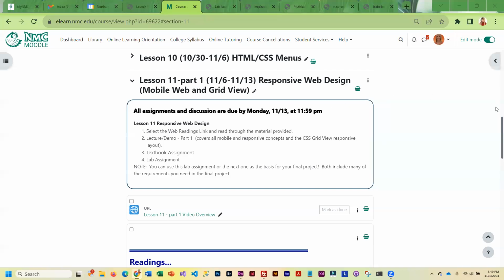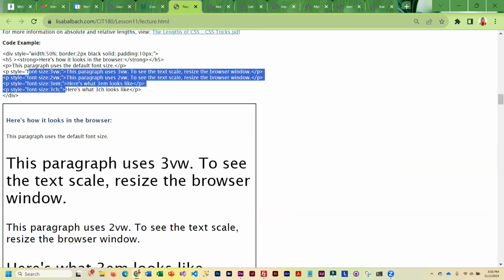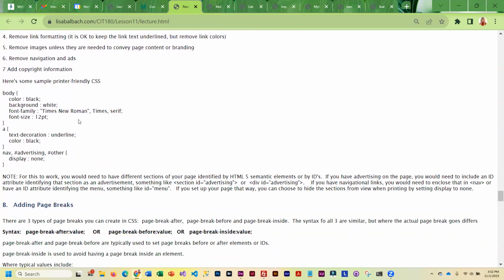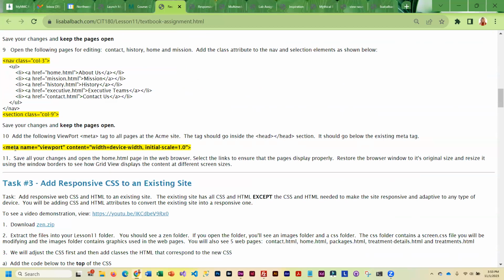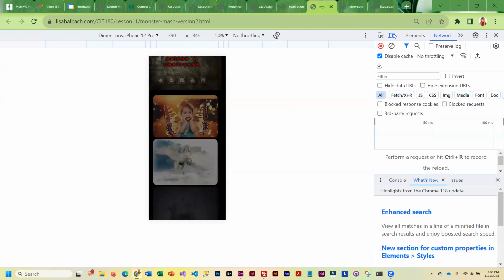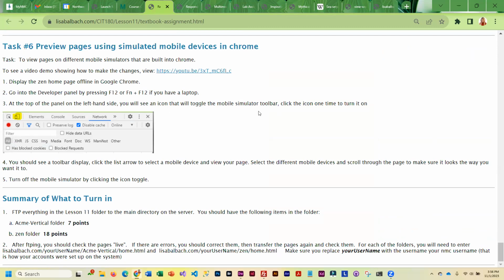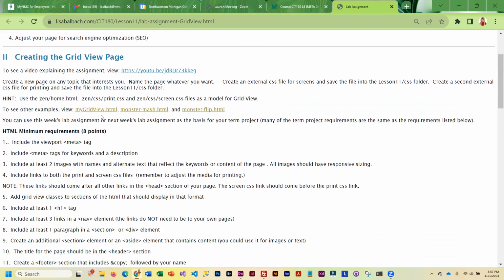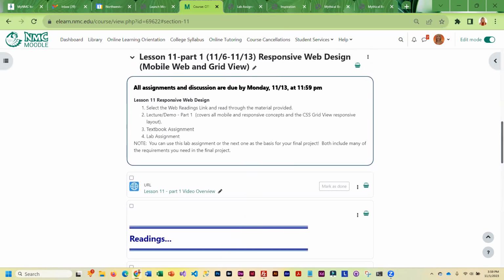CIT180 Lesson11 part1 overview